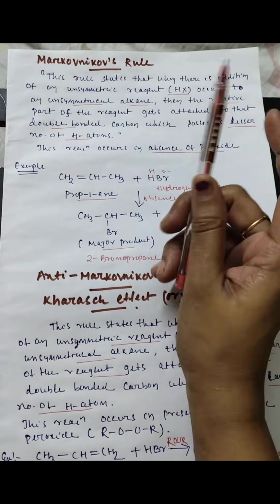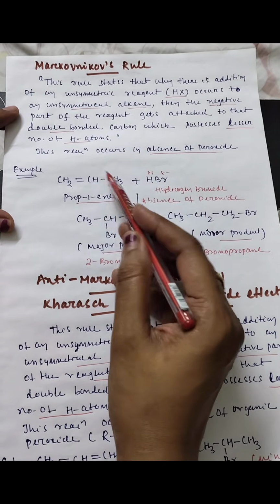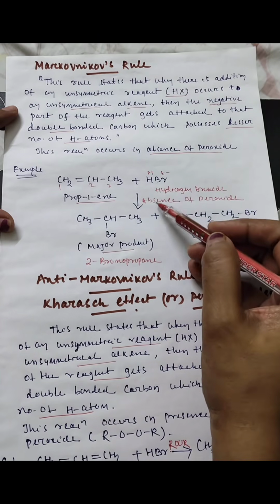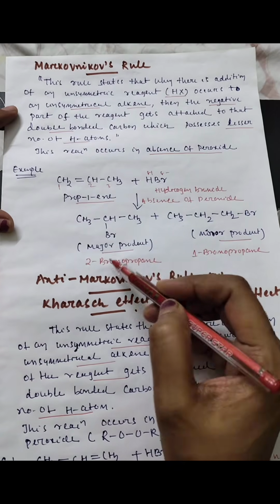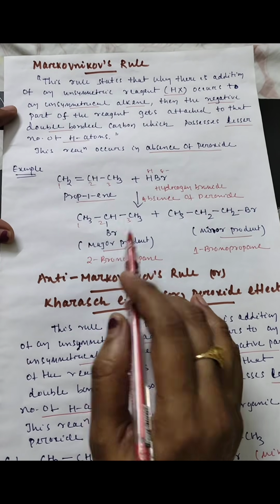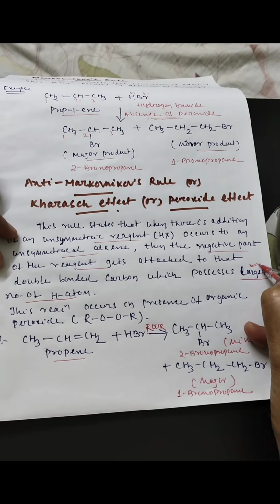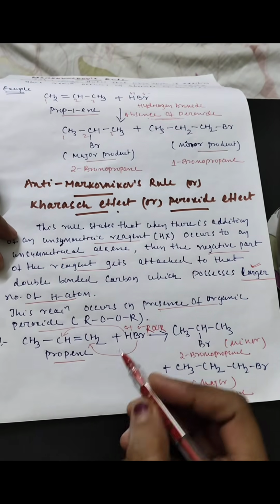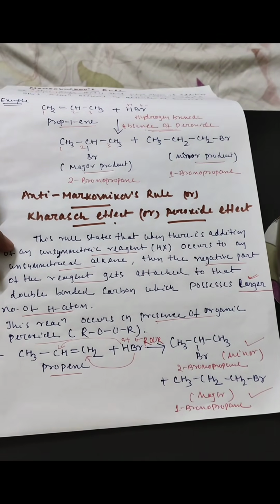Markovnikov's and Anti-Markovnikov's rule#organic#chemistry alkenes#class11#ytshorts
Markovnikov's and Anti-Markovnikov's rule |